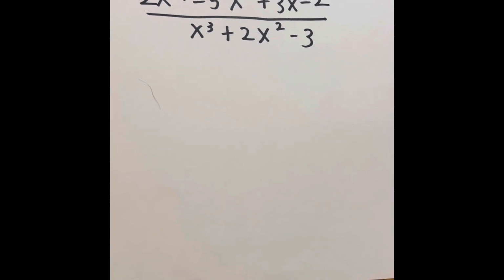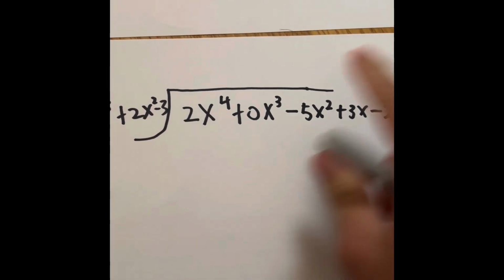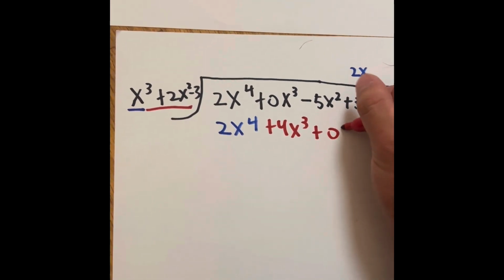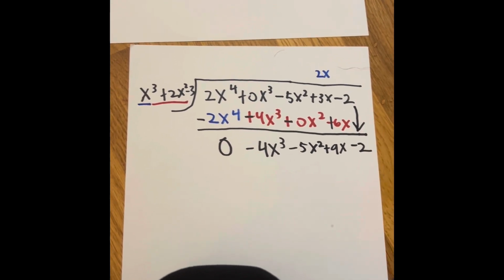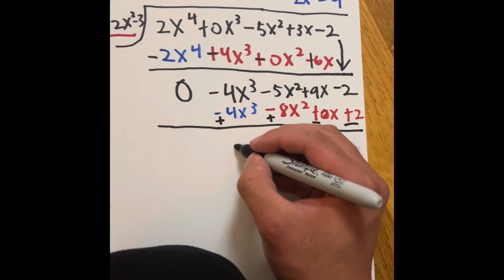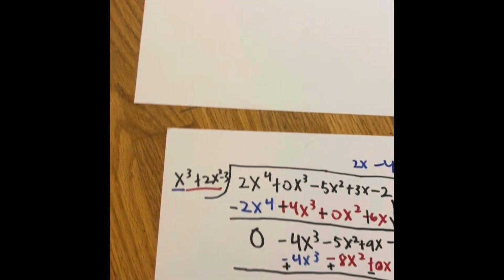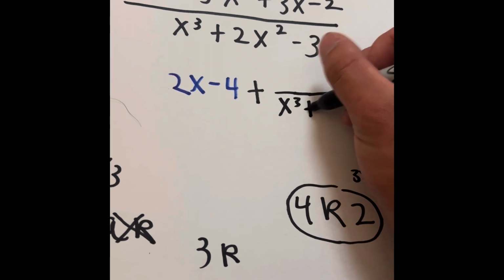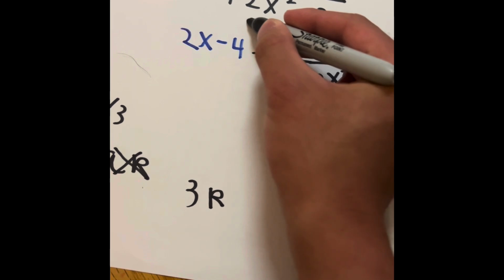Alerbra division with polynomials